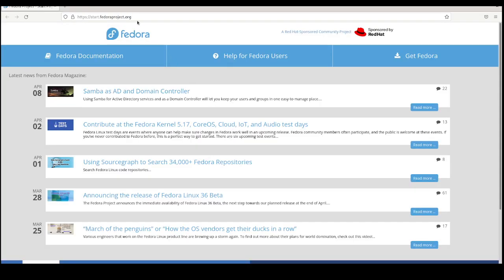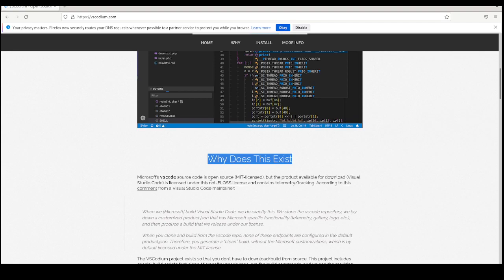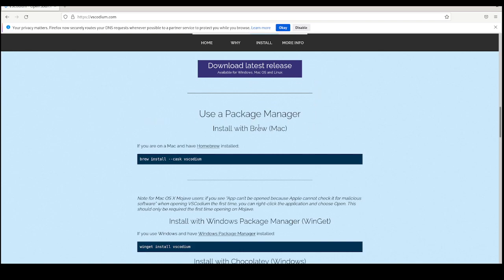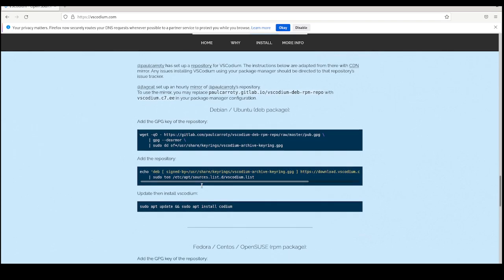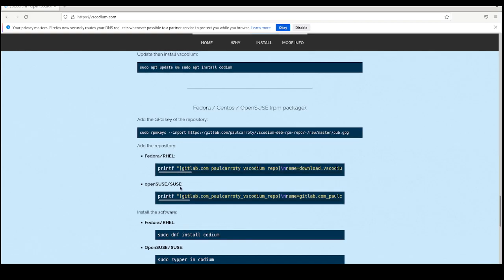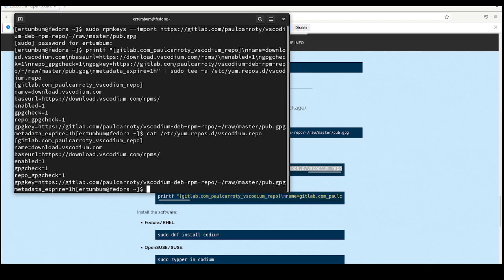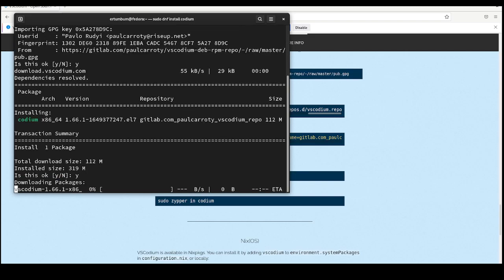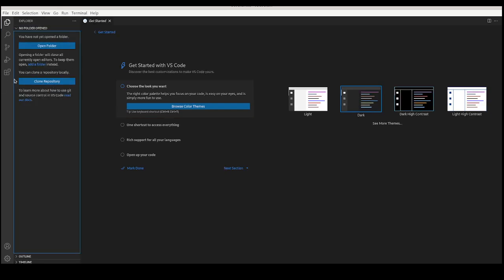Installing VS Codium on Fedora 35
VS Codium is a free open-source software binary of VS Code IDE. In this video, I will show you how to install it on Fedora 35 system.